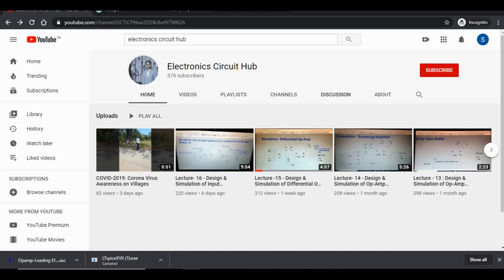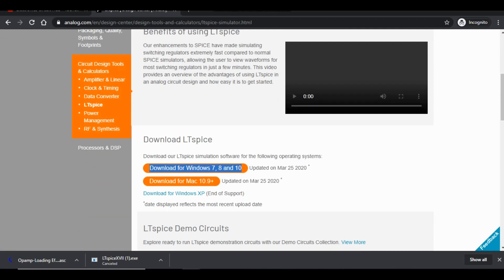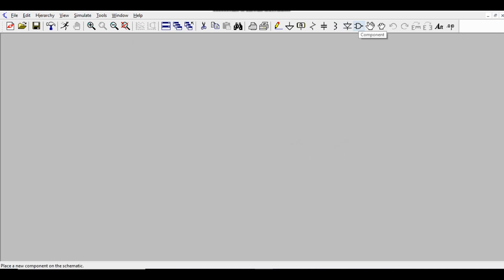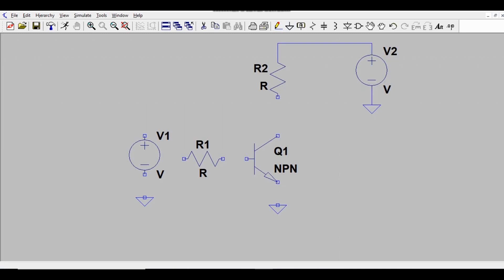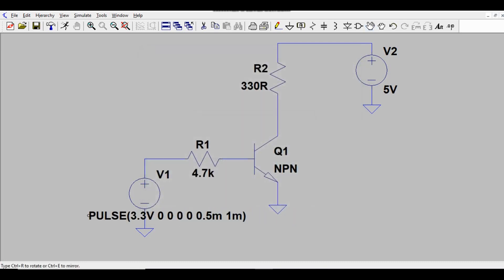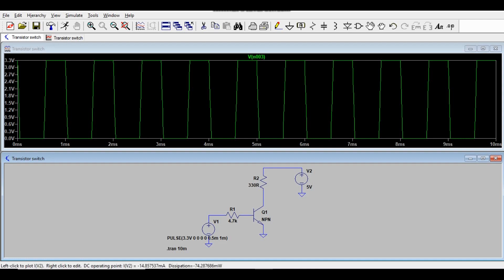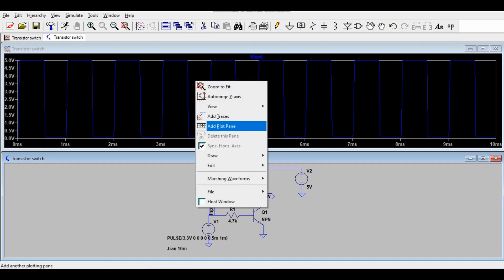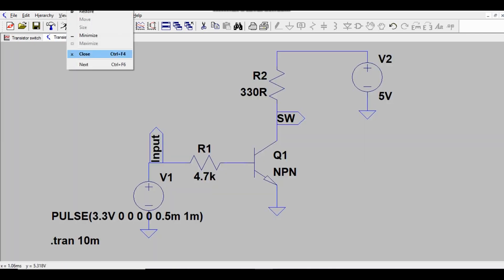LT Spice - Step by Step Circuit Design & Simulation || LT Spice Basics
Step by step circuit design and simulation is explained using LT spice
Transistor as switch explained using LT Spice
LT Spice Basics